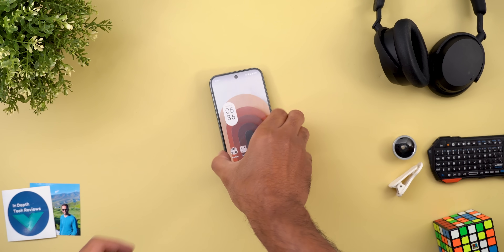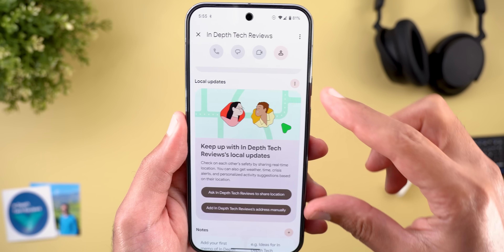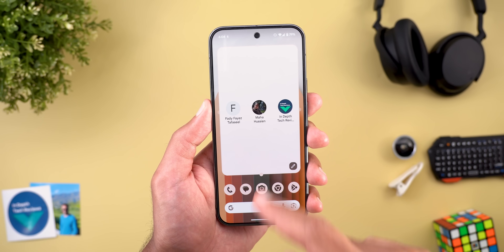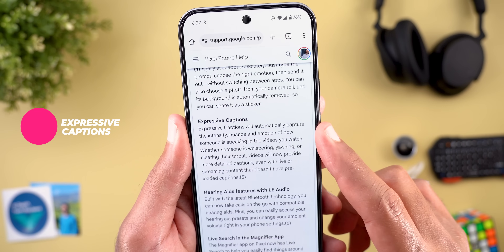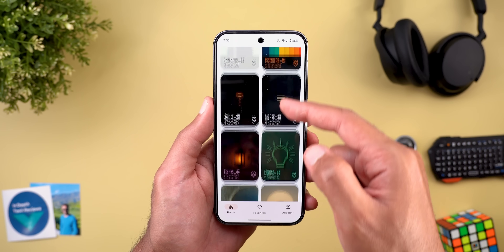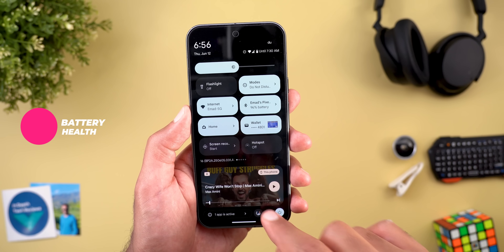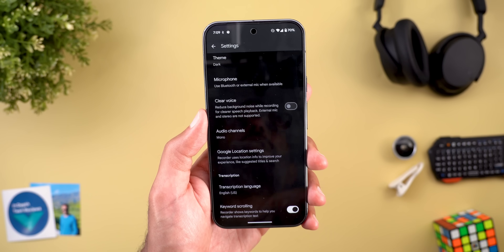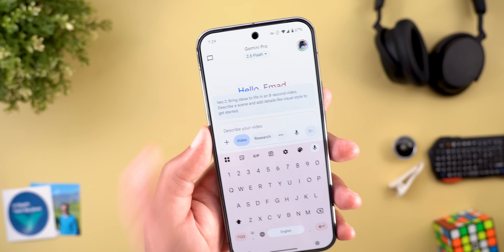June 2025 Pixel Feature Drop – All New Features for Your Google Pixel!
Google has just released the June 2025 Pixel Feature Drop, and it's packed with new tools, AI upgrades, and exclusive features for Pixel phones! In this video, I break down everything new in this quarterly update—covering improvements for all Pixel Phones and more.

📱 What’s New in the June 2025 Pixel Feature Drop?

🔍 Smarter AI features powered by Gemini

🔋 Battery health features

🎧 Create stickers in Gboard

🛡️ Security and privacy enhancements

This Feature Drop is rolling out now to supported Pixel devices. Whether you're using a Pixel 6, Pixel 7, Pixel 8, or newer, this update brings powerful new tools to your phone!

**Chapters**
0:00 - Intro
0:18 - Pixel VIPs
3:49 - Stickers in Gboard
5:42 - Expressive Captions
6:18 - Hearing Aids LE Audio
6:57 - Live Search in Magnifier
7:38 - Wallpapers by IDTR
8:28 - Recorder AI Summaries
8:47 - Satellite SOS in AU
9:01 - Safety Check
9:34 - Battery Health
10:31 - Camera Education
11:08 - Recorder Clear Voice
11:38 - Advanced Protection
12:19 - Other AI Features
13:37 - Outro